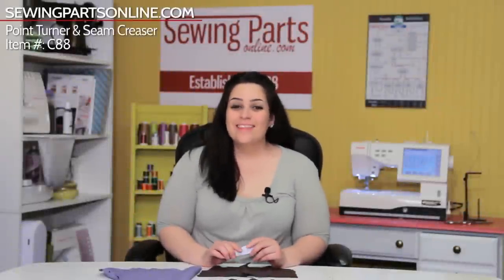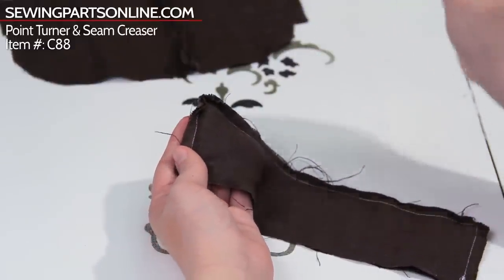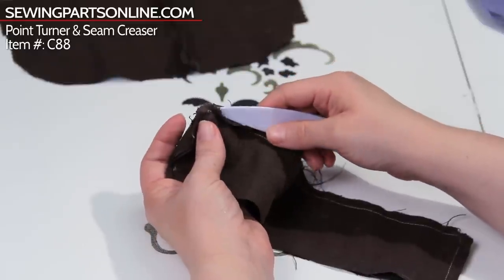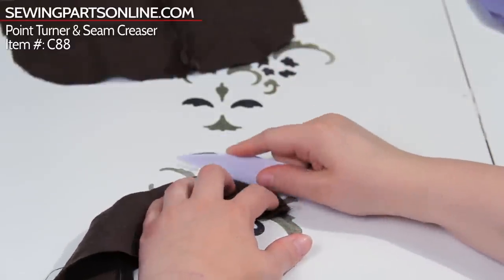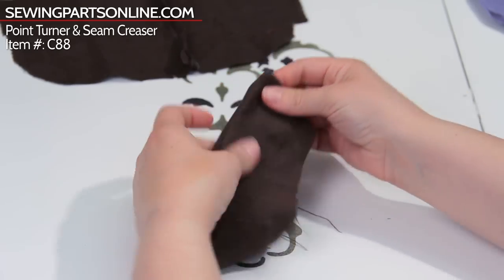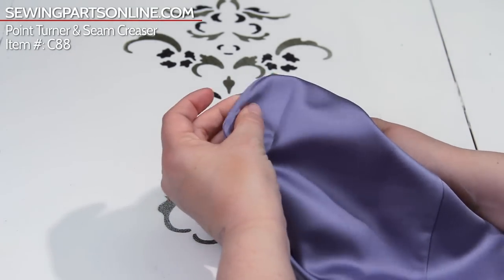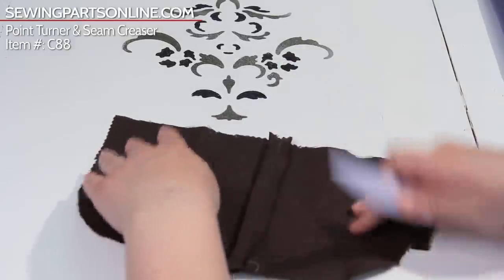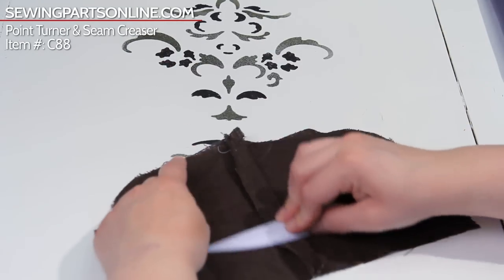How to Use a Point Turner & Seam Creaser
Want sharp corners, curves, and points? Then you need to check out this tool. Threads Magazine lists it as one of the must have tools, and for good reason! It makes your projects look professional and well tailored. The creaser presses seams quickly in place of the old "finger press" method.